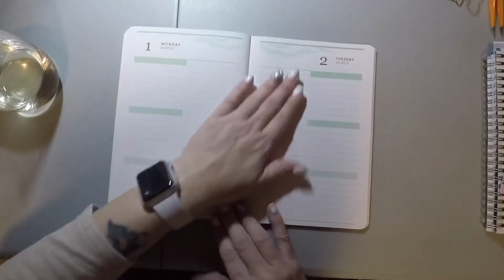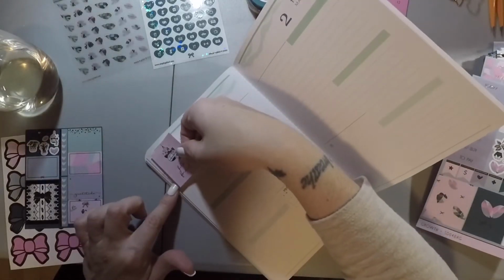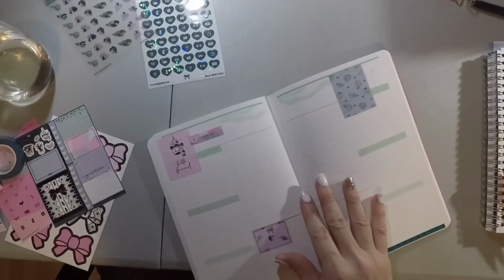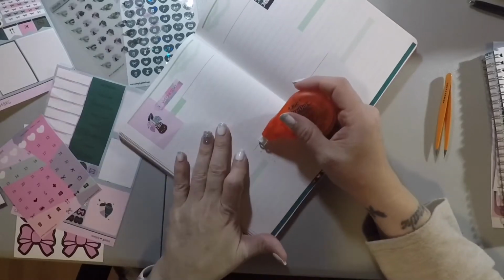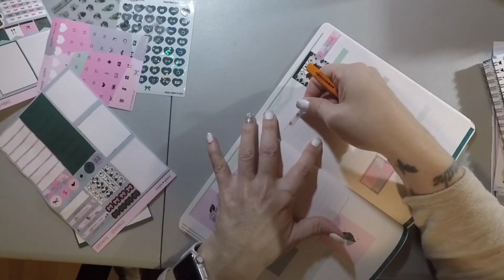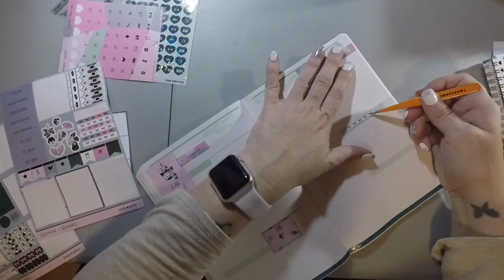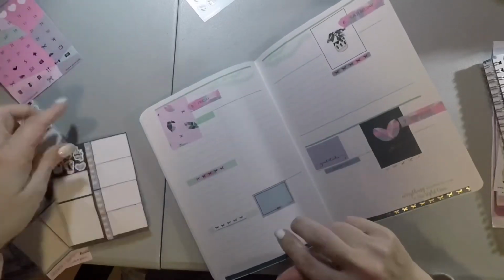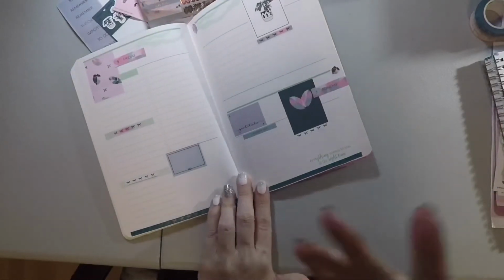PWM Erin Condren Daily - March 1 to 7 2021- Simply Gilded Growth Sub Box Kit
**MY CHANNEL & IT'S CONTENT IS NOT INTENDED FOR VIEWERS UNDER 18!**

Travel Videos

Jenn McDonald

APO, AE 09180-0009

FTC: This video is not sponsored in any way unless otherwise noted! Sassy Southern Beauty is a participant in the Amazon Services LLC Associates Program. Thank you for your support.